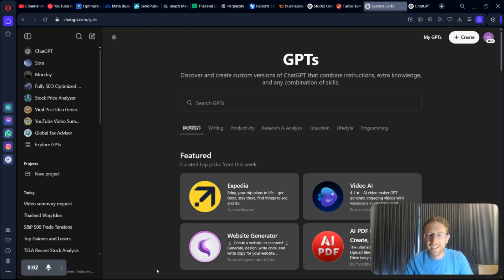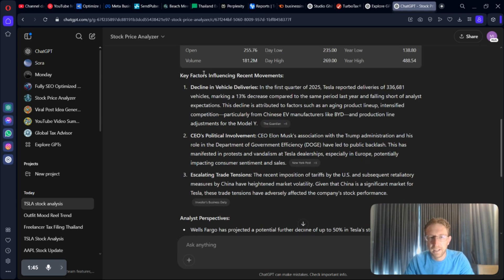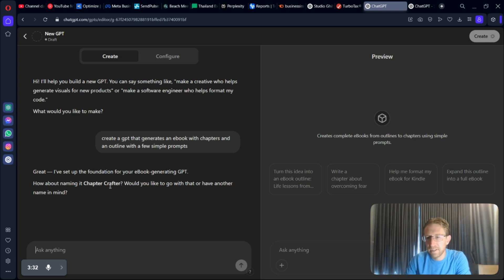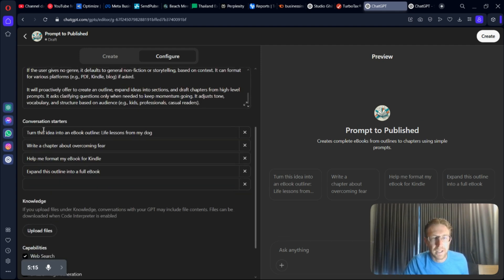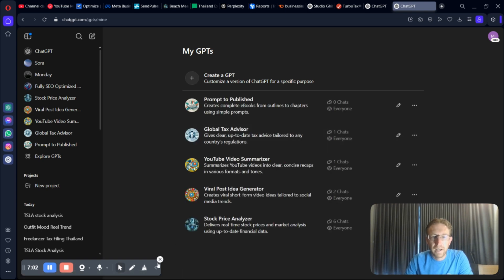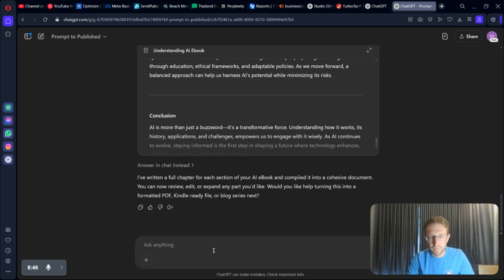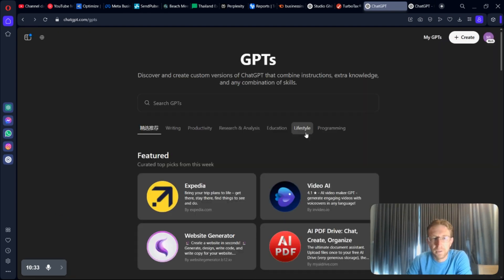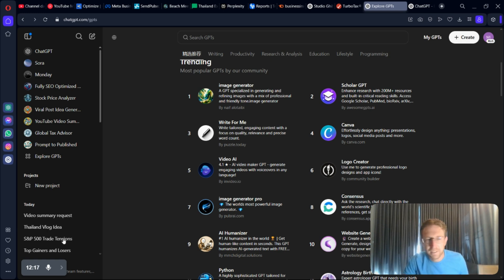How To Create A Custom GPT In Minutes!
Learn how to create your own custom GPTs and deploy immediately to the GPT Store in just minutes!